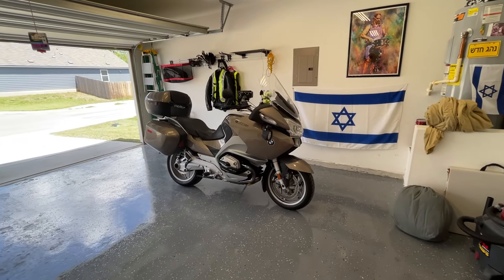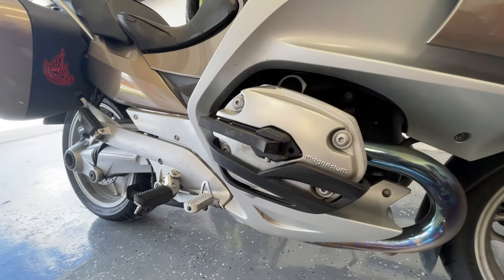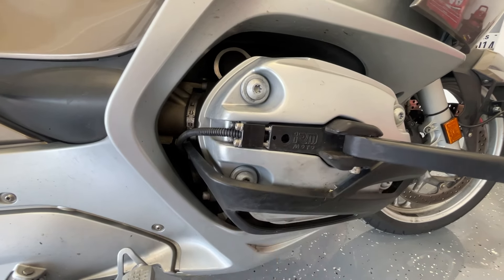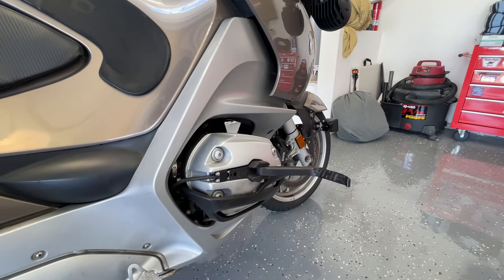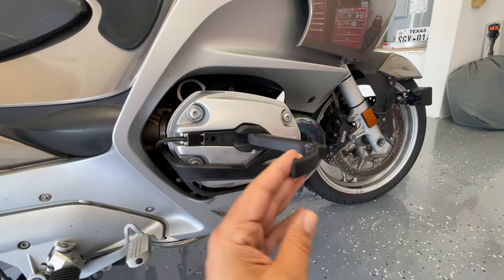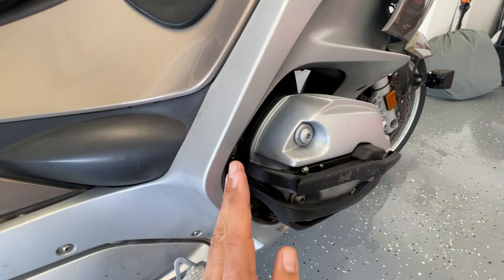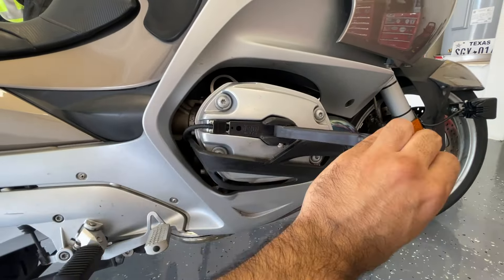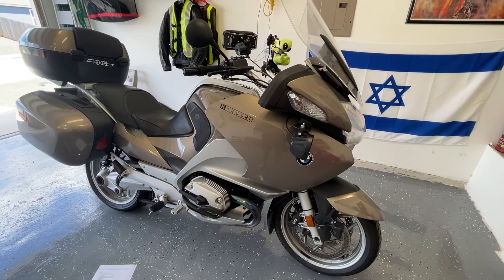IRM Moto Sahara Pegs for 2005-2009 BMW Hexhead R-Series Motorcycles - Moto Mouth #72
This was tested for the April 2024 issue of Rider Magazine which you can

I hope you enjoy the video, and I value your feedback!

Some background on me: Over the past 25 years, I’ve ridden hundreds of thousands of miles in multiple countries, tested hundreds of products, and published countless reviews in national motorcycle magazines like Motorcycle Consumer News, BMW Owner's News,  On The Level, Thunder Press, Rider, American Rider, American Iron Retailer, and many others. Now I want to share what I’ve learned with you. We’re going to examine new products, as well as revisit some previously tested gear to see how it’s held up under abuse. Motorcycle jackets, motorcycle pants, motorcycle boots, motorcycle gloves, motorcycle glasses, motorcycle helmets, action cameras, motorcycle exhaust systems, radar detectors, rain suits, motorcycle tank bags, aftermarket seats, motorcycle windshields, aux lights, and much more. We'll also cover other motorcycle topics like technical instructions, modifications, and safety tips.

Welcome to Moto Mouth, your virtual destination for objective, concise moto-centric accessory and gear reviews!